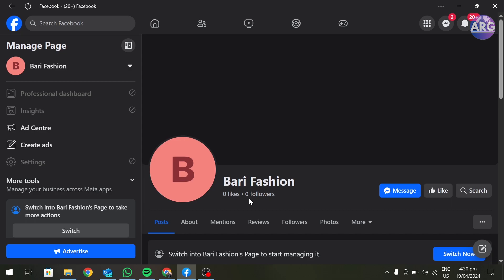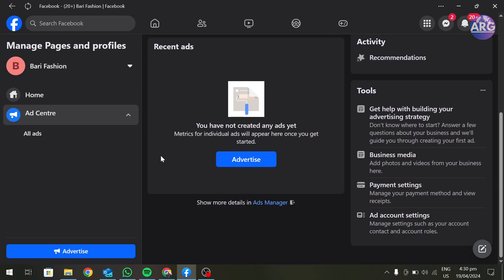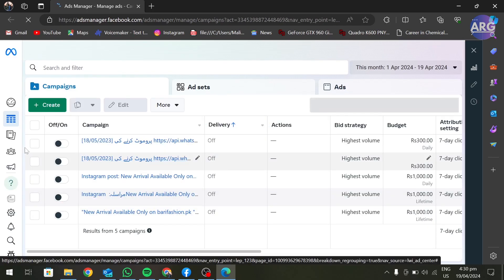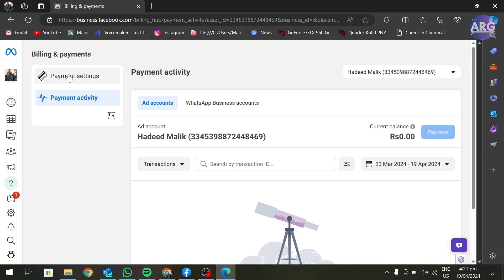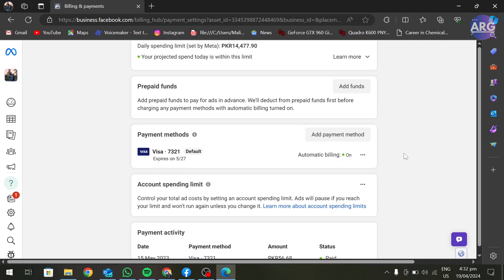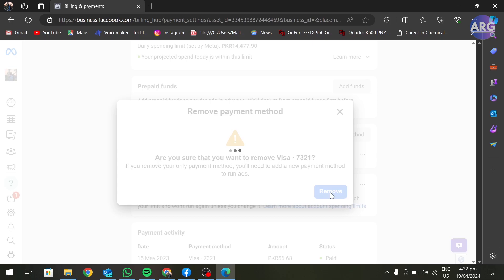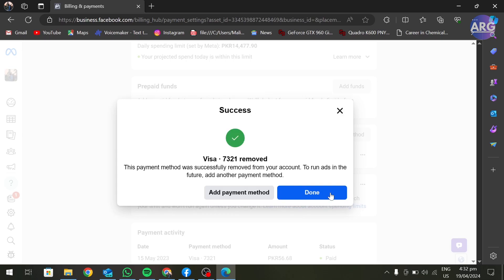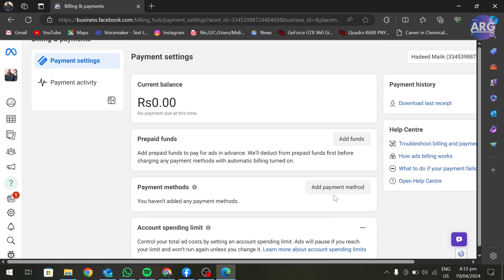How To Remove Payment Method From Meta Business Suite (Best Method)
How To Remove Payment Method From Meta Business Suite

In this video I have showed you how to change and remove payment method from meta facebook business suite. The process is simple and Easy to do. Follow these steps & remove payment method from facebookads manager